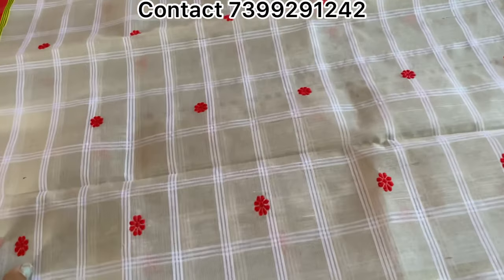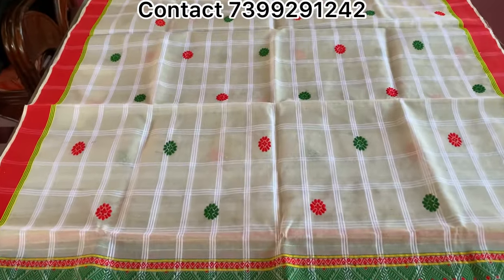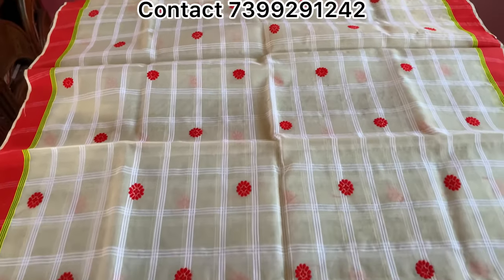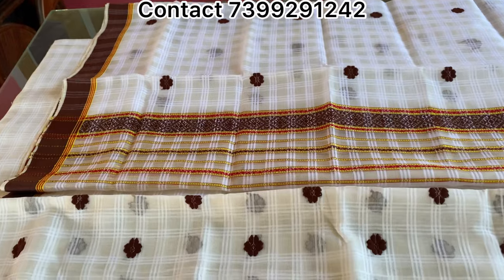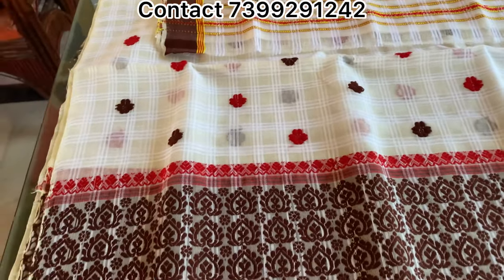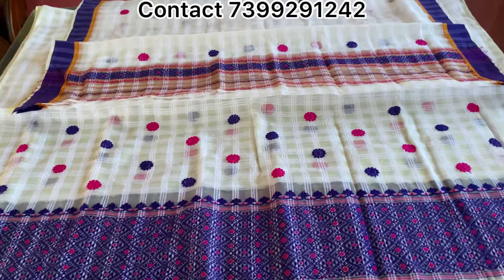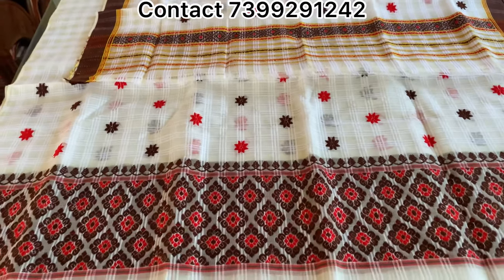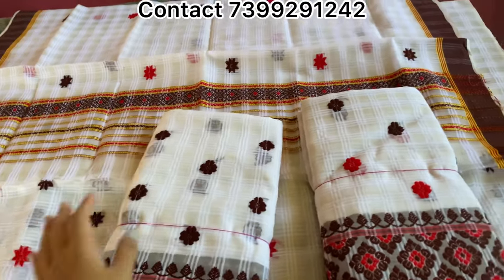Deori Kesapat jura and pure nuni jokasiba(kokal bondha) collection @SUMMER OFFER| Ebasi store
Musician: @iksonmusic